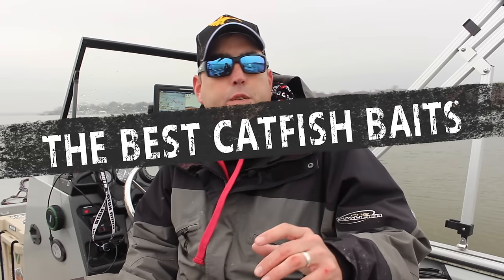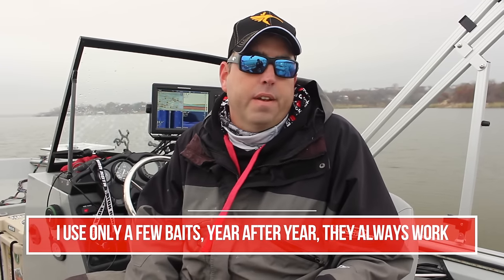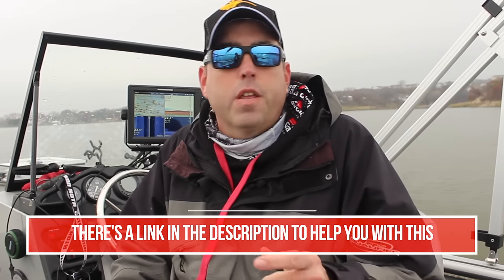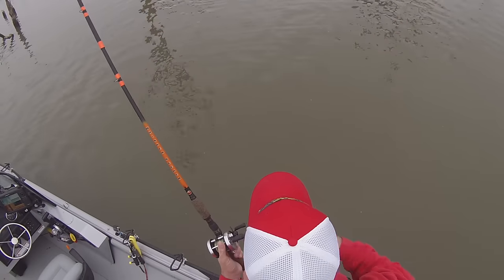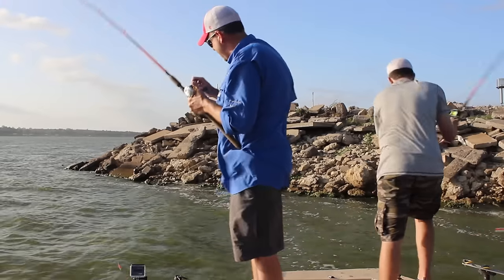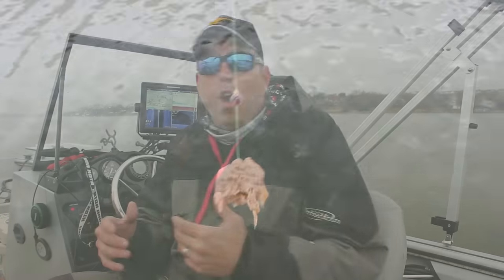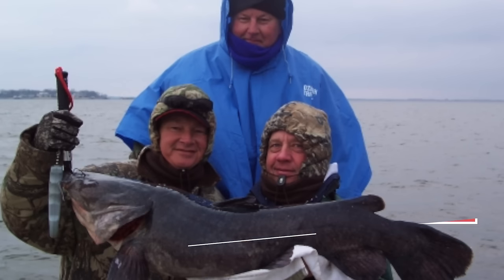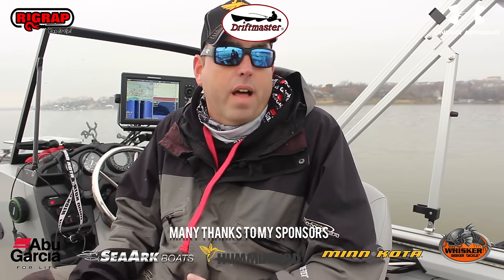Top 5 Best Catfish Baits Made Simple - Blue, Channel, Flathead Catfish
Catfish bait is the foundation of success for catfishing. You need to put the right catfish baits in front of the right species of catfish using the right presentation to have the most success. In this weeks video I walk you through the best catfish bait for each species of catfish creating a list of my top five best catfish baits that always catch catfish..

I find that many anglers don’t really understand catfish baits and they make things way too complicated looking for magic potions and secret catfish bait recipes that are the “next big thing” and the truth is, there is no such thing and choosing the best catfish bait is very simple.

I’ll cover the best catfish baits for blue catfish, channel catfish and flathead catfish covering the five catfish baits that I use year in and year out as a professional catfish guide and they’ve been working for me for over twenty years!

Timestamps:
00:18 Introduction To The Best Catfish Baits
01:30 How To Chest The Best Catfish Bait (Catfish Species)
02:05 The Best Bait For Blue Catfish
03:18 The Best Bait For Channel Catfish
04:32 The Best Bait For Flathead Catfish
06:15 Closing

► T3 Triple Threat Catfish Hooks - Coming soon!

My Catfishing Gear and Equipment

Camera Gear

If you make a purchase I receive a small commission on the sale. it doesn’t cost you any money and the proceeds help to support my efforts producing these videos for you.